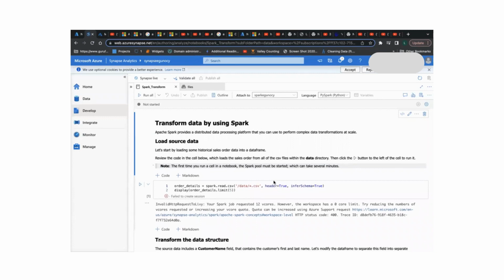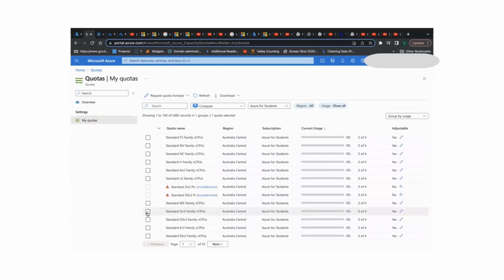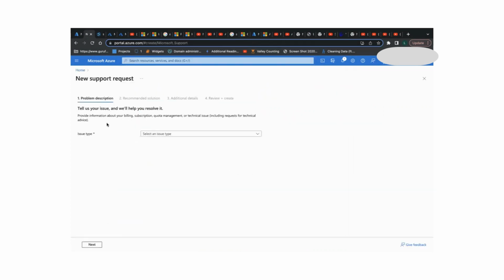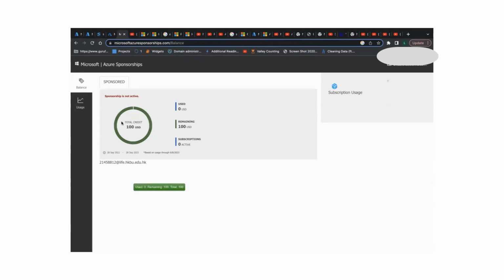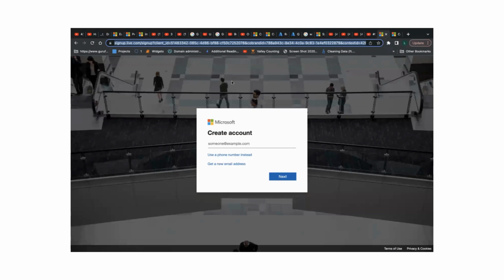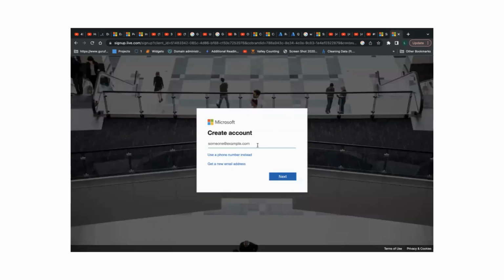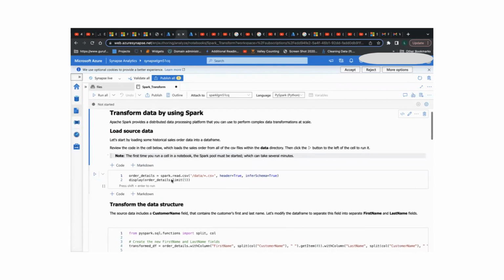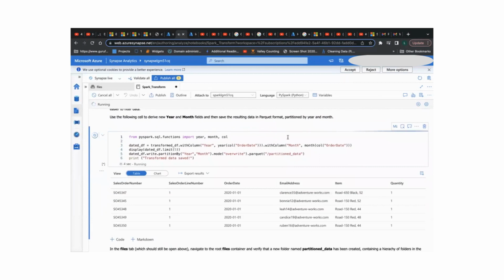Azure runbook error notification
This video will help to provide quick solution to Azure runbook errors, the solution provided here can be helpful to a student account subscription or a pay as you go subscription